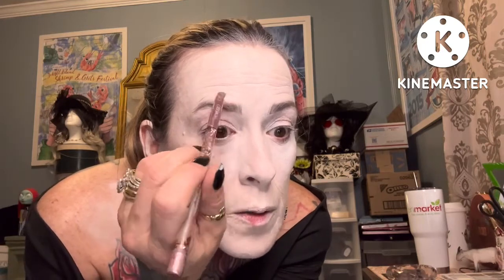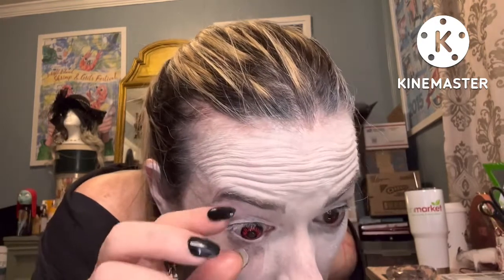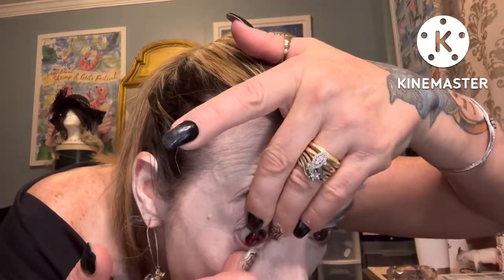womenwhocollab Thursday/Vampire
Thank you so much for stopping by and for all of  your support!

Robyn's Mecari link for beauty items makeup and other cool stuff!!